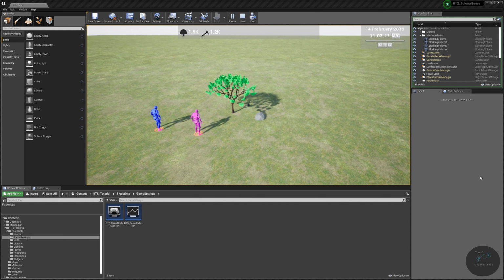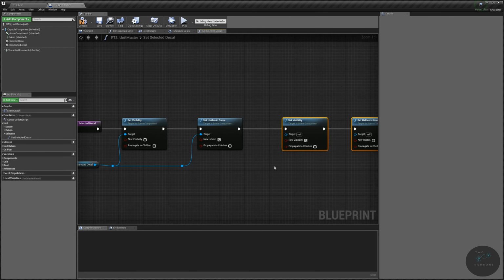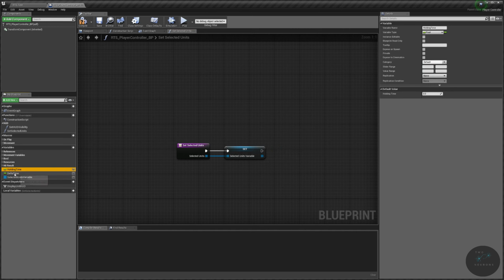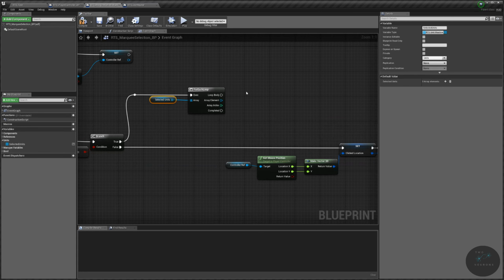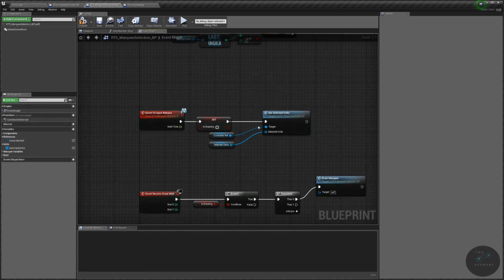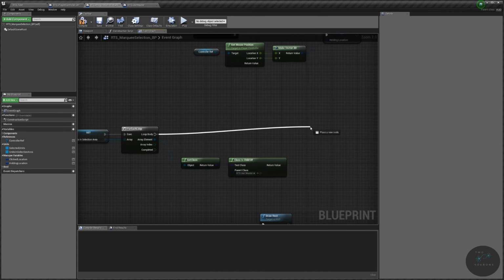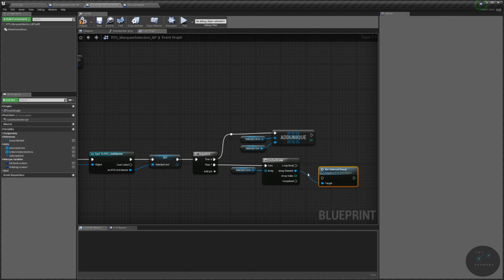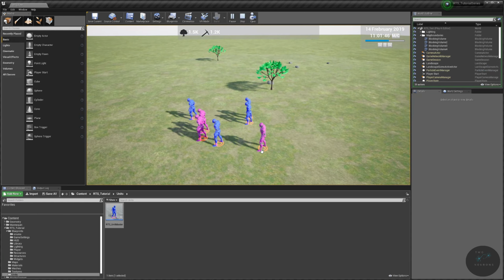4.24 Marquee Selection part 2 [UE4 - RTS Tutorial]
Welcome to the 24th Lesson in creating a Real Time Strategy Game in UnrealEngine.

In this lesson, in UE4, we finish setting up our marquee selection by giving it functionality (so it will select a unit).

In the next video, give our unit some basic commands.

The plan for this series is roughly:
1. Movement
2. Time and HUD
3. Resources (basic)
4. Units/NPCs (basic)
5. Construction (basic)
6. Combining Units and Construction (basic)
7. Resources and Construction
8. Unit/NPC behaviour